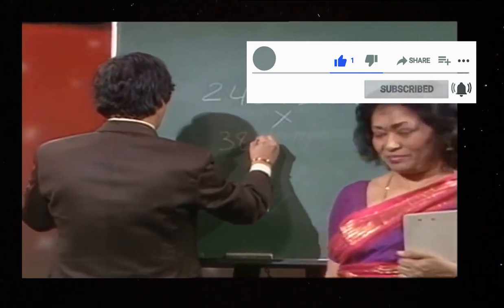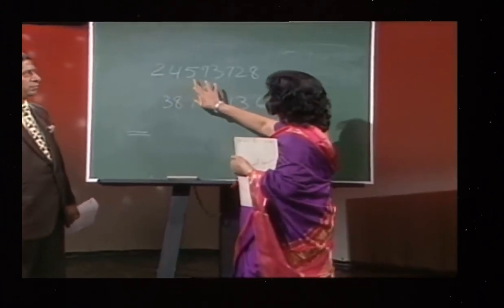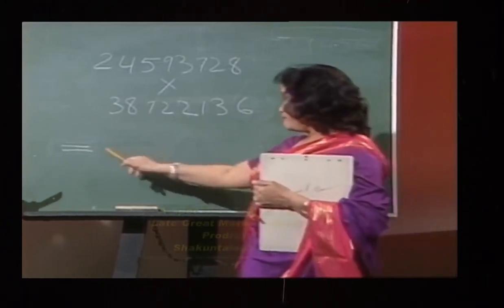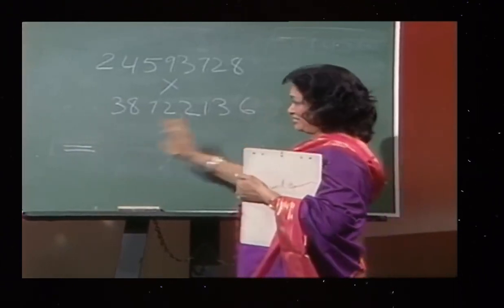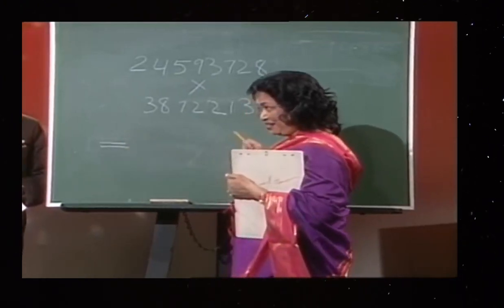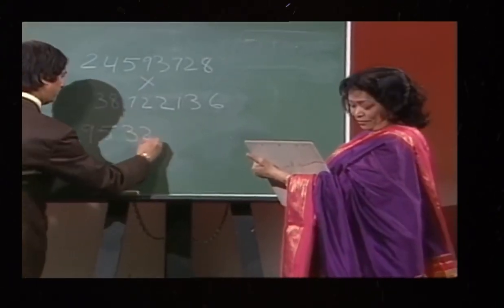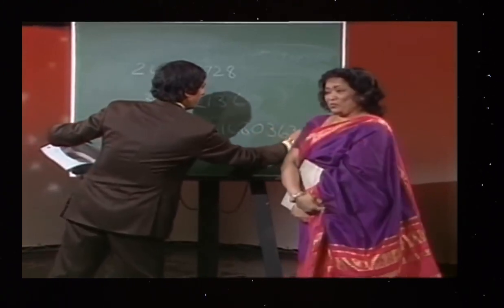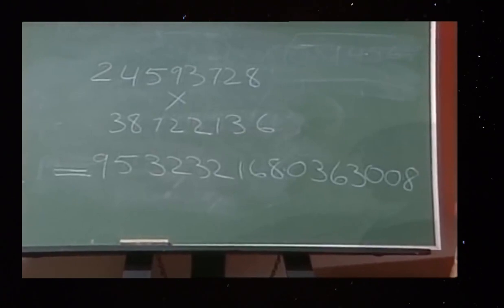Old Unseen Clips of SHAKUNTALA DEVI | The Human Computer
Shakuntala Devi travelled the world demonstrating her arithmetic talents, including a tour of Europe in 1950 and a performance in New York City in 1976.In 1988, she travelled to US to have her abilities studied by Arthur Jensen, a professor of psychology at the University of California, Berkeley. Jensen tested her performance of several tasks, including the calculation of large numbers. Examples of the problems presented to Devi included calculating the cube root of 61,629,875 and the seventh root of 170,859,375. Jensen reported that Shakuntala Devi provided the solution to the above mentioned problems (395 and 15, respectively) before Jensen could copy them down in his notebook. Jensen published his findings in the academic journal Intelligence in 1990.

In 1977, at Southern Methodist University, she gave the 23rd root of a 201-digit number in 50 seconds. Her answer—546,372,891—was confirmed by calculations done at the US Bureau of Standards by the UNIVAC 1101 computer, for which a special program had to be written to perform such a large calculation.

On 18 June 1980, she demonstrated the multiplication of two 13-digit numbers—7,686,369,774,870 × 2,465,099,745,779—picked at random by the Computer Department of Imperial College London. She correctly answered 18,947,668,177,995,426,462,773,730 in 28 seconds.This event was recorded in the 1982 Guinness Book of Records. Writer Steven Smith said, "the result is so far superior to anything previously reported that it can only be described as unbelievable."

Shakuntala Devi explained many of the methods she used to do mental calculations in her book Figuring: The Joy of Numbers, which is still in print.

► Monad Army brings the latest updates from the current global situation.
This will motivate me to bring more awesome content!

Let's rage on!

tags-
hindi news news in hindi shakuntala devi shakuntala devi film shakuntala devi film trailer vidya balan,maths mathematics human computer bbc hindi archive onkar nath shrivastava हिंदी समाचार हिंदी ख़बर शकुंतला देवी शकुंतला देवी फ़िल्म शकुंतला देवी फ़िल्म ट्रेलर गणित गणितज्ञ,गिनीज़ बुक मानव कंप्यूटर गणित की जादुगर